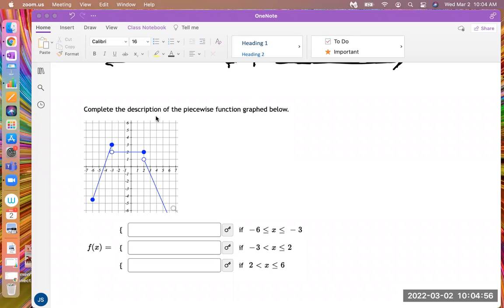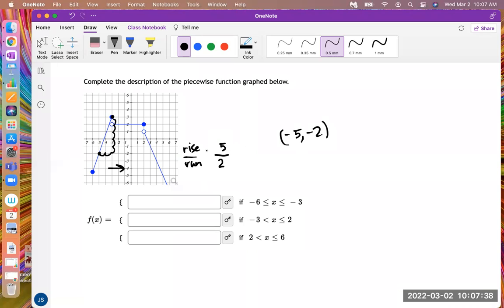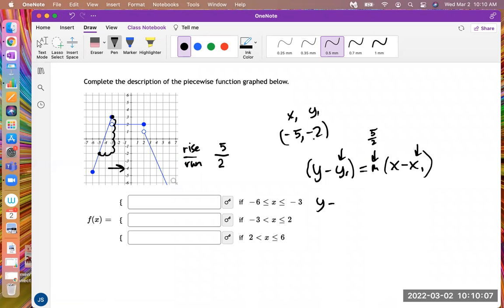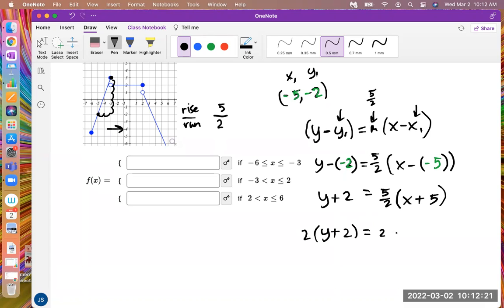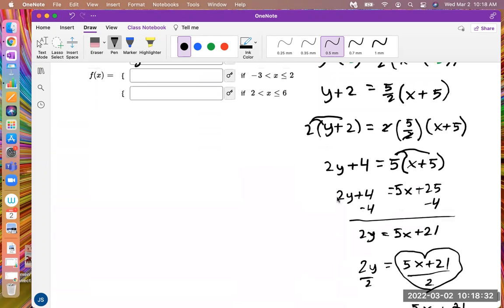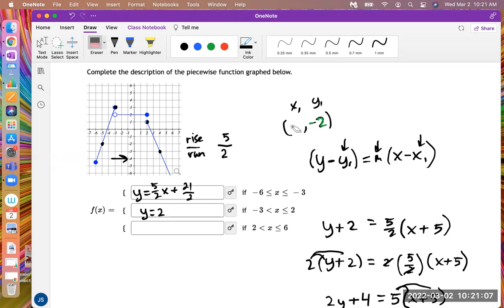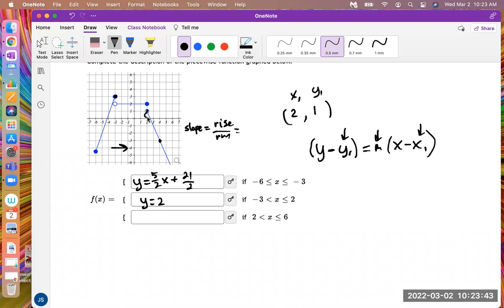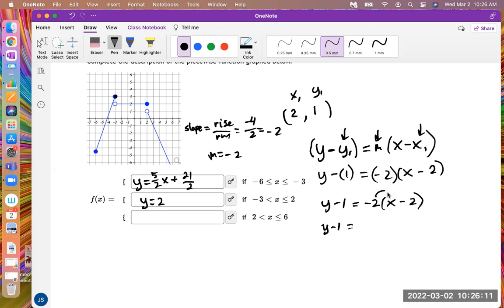Describing a piecewise function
How to find each equation for each part of the piecewise function.